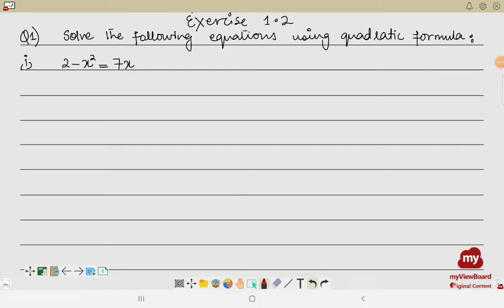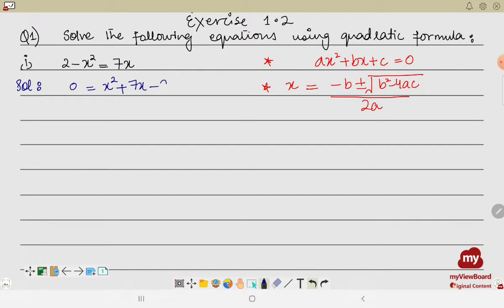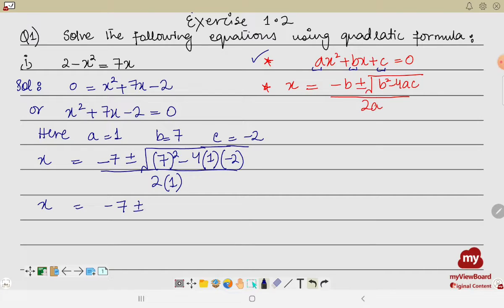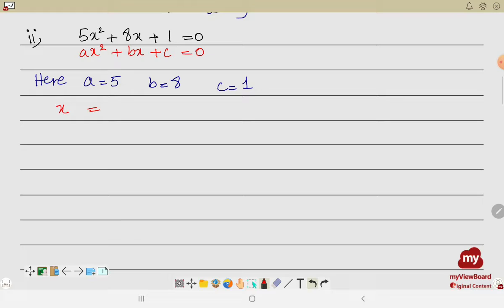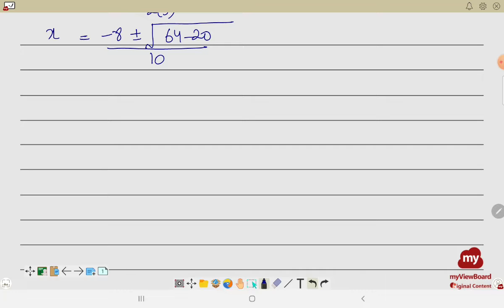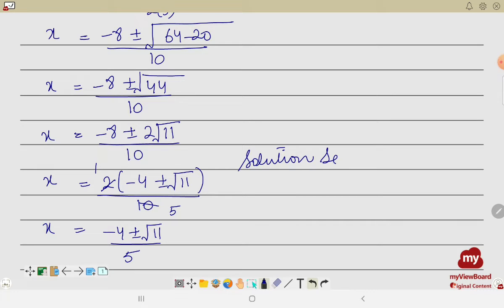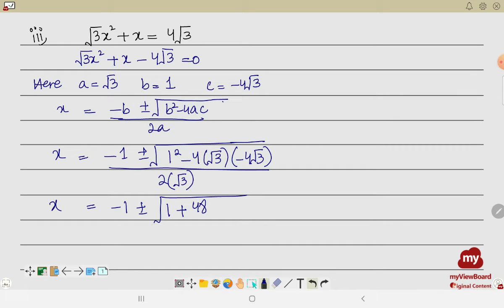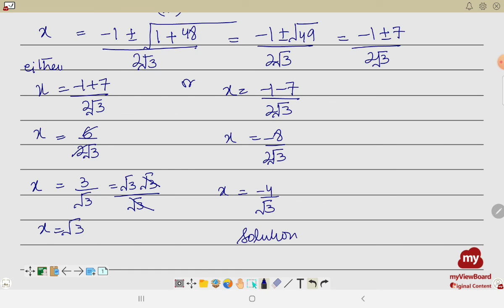Solution of Quadratic Equations by QUADRATIC FORMULA||Part 1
Quadratic Equations are solved by Quadratic Formula in this Video.
Unit 1||Ex 1.2|| Part i to Part iii